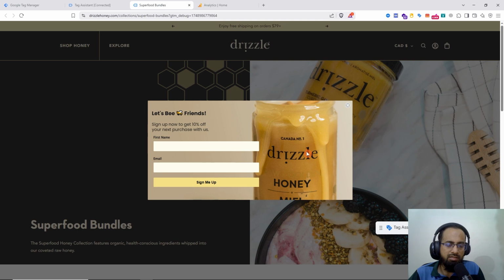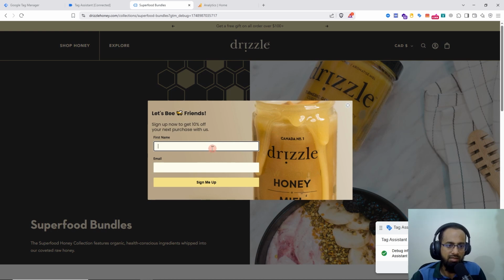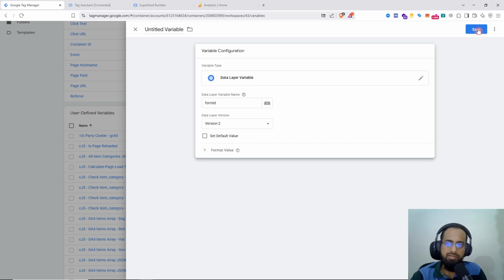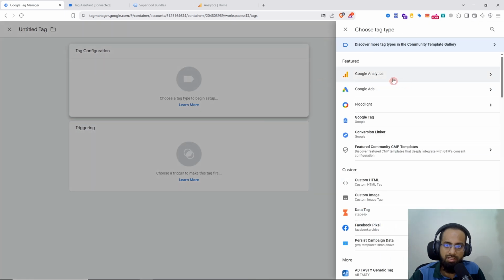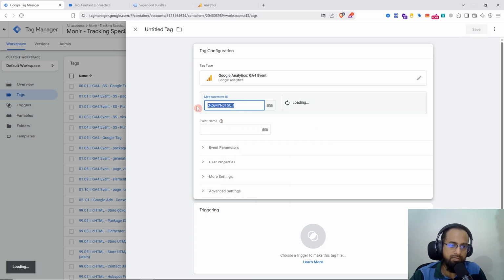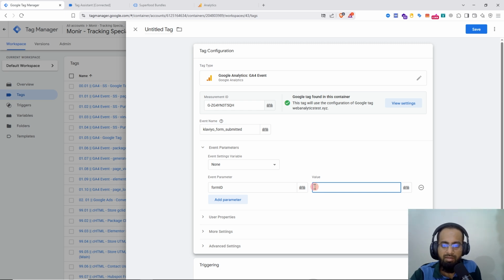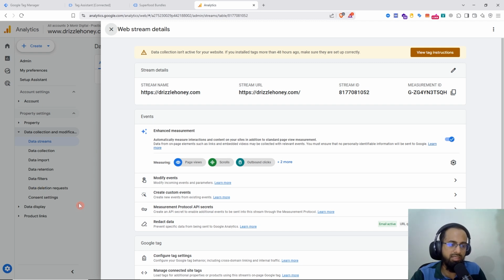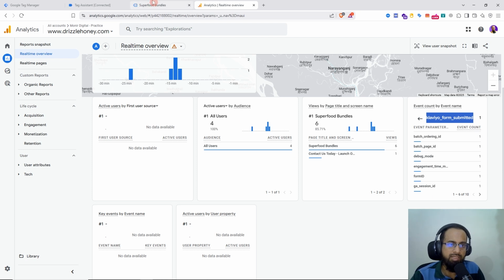How to Track Klaviyo Form Leads in Google Analytics 4 (Using GTM)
If you're using Klaviyo lead forms, but not tracking those form submissions in Google Analytics 4 then you're flying blind.

In this video, I’ll walk you through exactly how to do it using Google Tag Manager.

You’ll learn how to:
↳ Track Klaviyo form submissions as events.
↳ Set up GTM tags, triggers, and variables to capture leads.
↳ Send the lead data to Google Analytics 4 for better attribution & performance tracking.

💡 This video is perfect for marketers, media buyers, and agencies who want accurate lead tracking across the funnel.

𝗔𝗯𝗼𝘂𝘁 𝗠𝗲:
→ Hi, I’m Monir - a Server-Side Tracking Specialist helping agencies and advertisers get more accurate data and boost ad performance.

→ Running ads and tired of inaccurate conversions? DM me — let’s fix that with server-side tracking.